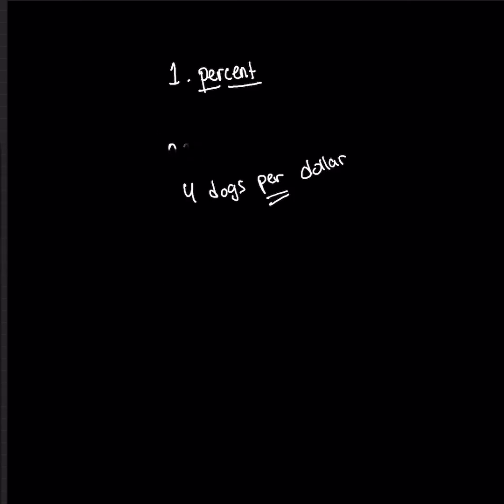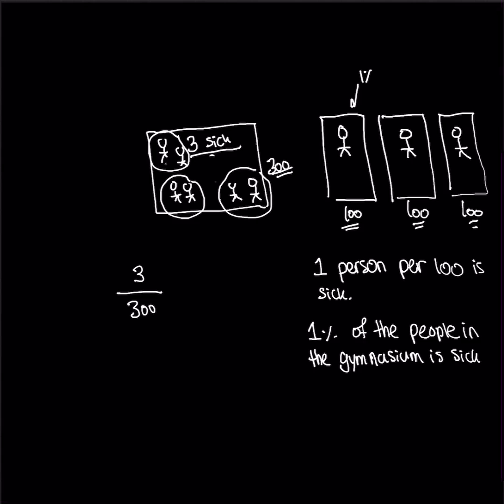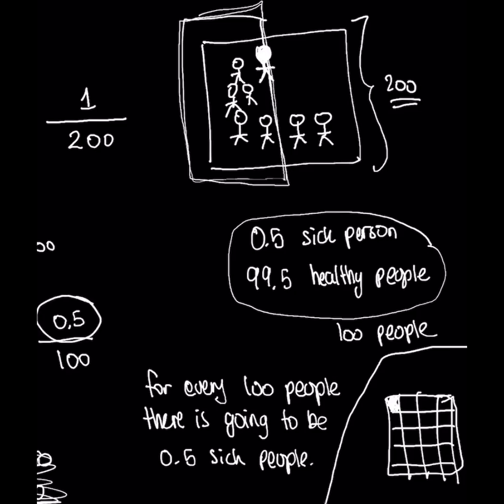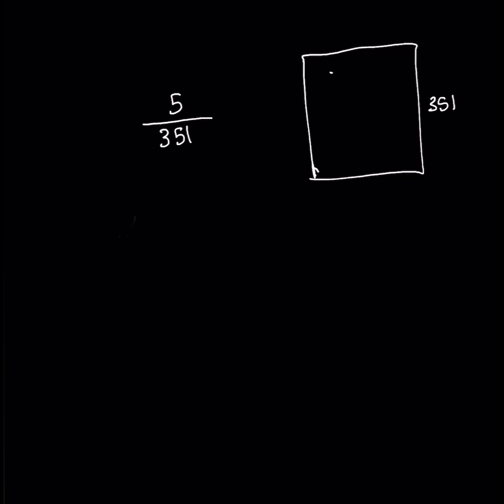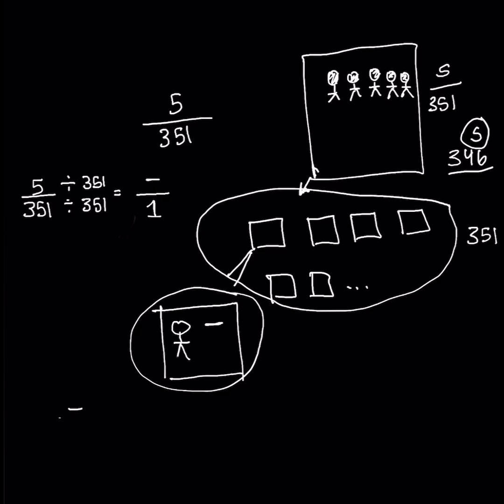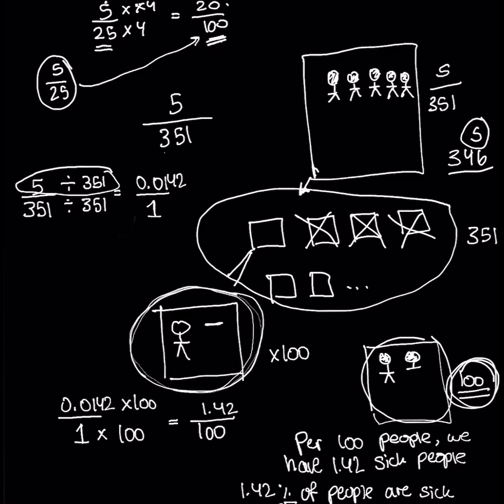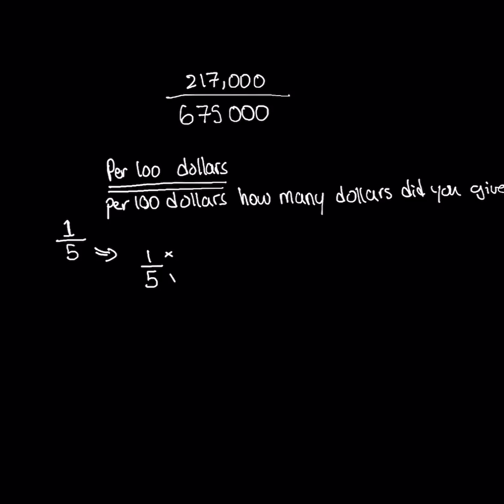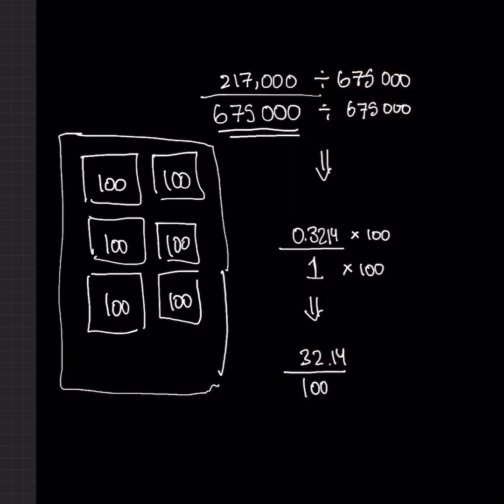Calculating Percent (with examples!)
This video is for people who want to gain an intuitive understanding of what percents are.